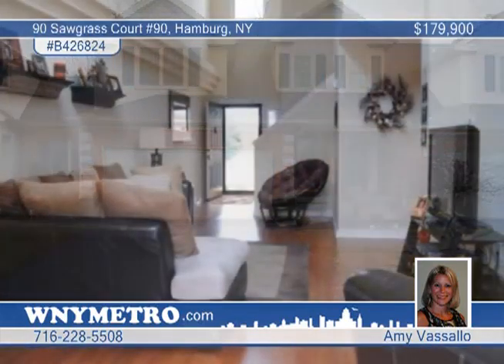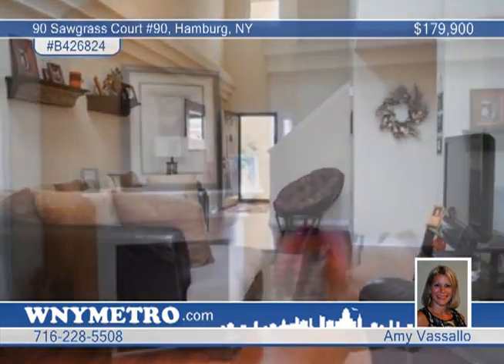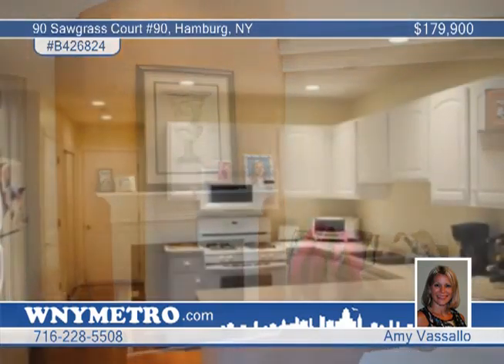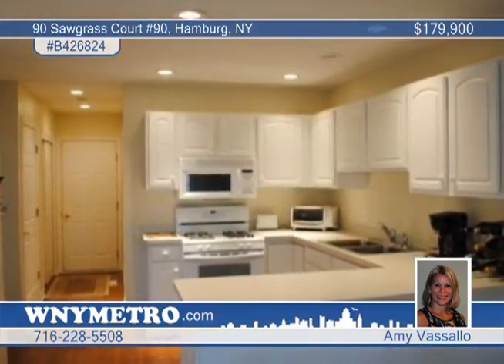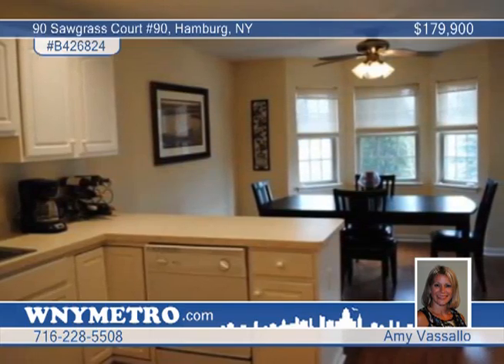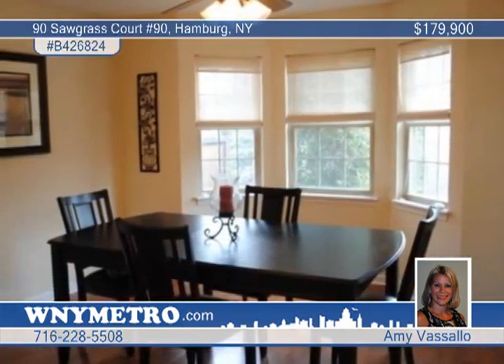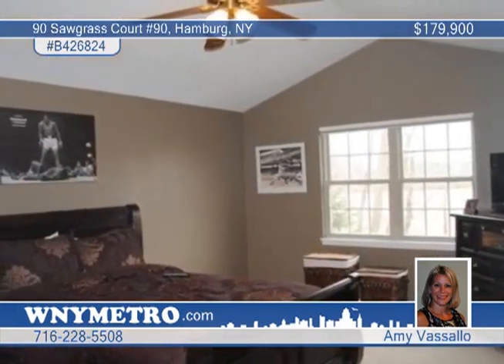Home for sale in Hamburg, NY | $179,900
Fabulous 2 bedroom Townhouse. Move-In Condition. Cathedral ceiling, skylights &amp; gas fireplace in living room with sliding glass doors to private patio.  Kitchen is bright and open with built in stove, microwave and stove is also included. First floor laundry. Central Air. Huge basement with tons of potentional. 2 car attached garage. Small pets allowed. Quick closing possible!